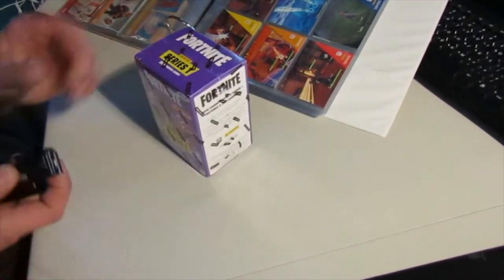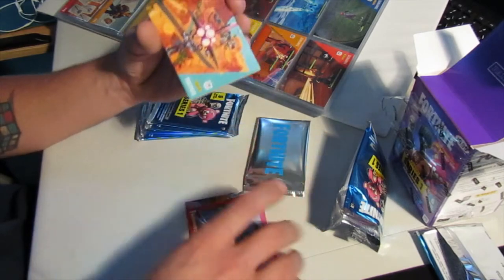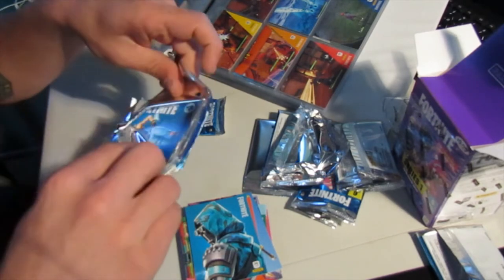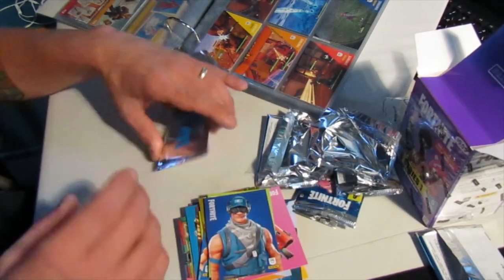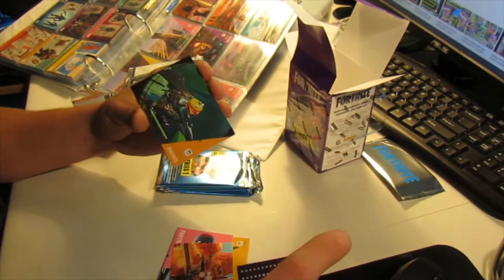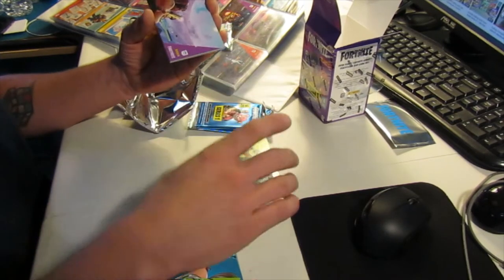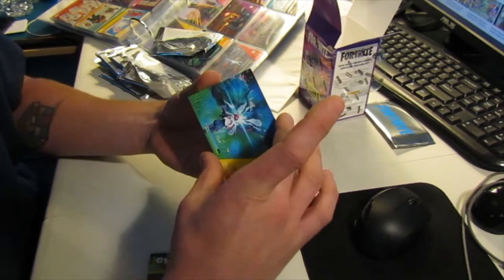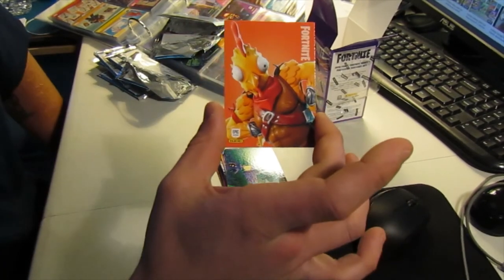Opening 2 more boxes from the case of Fortnite cards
Facebook group is  ( Fortnite trading cards )